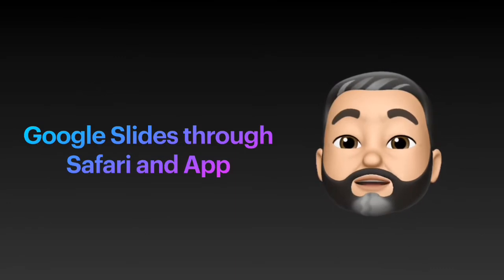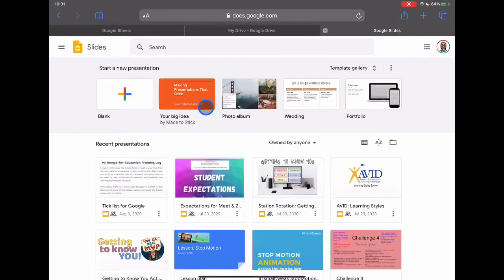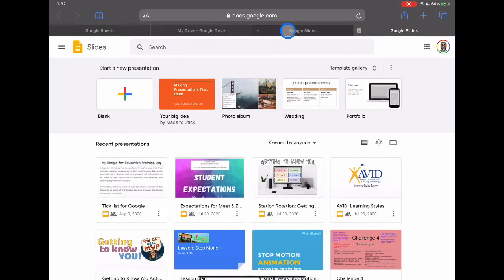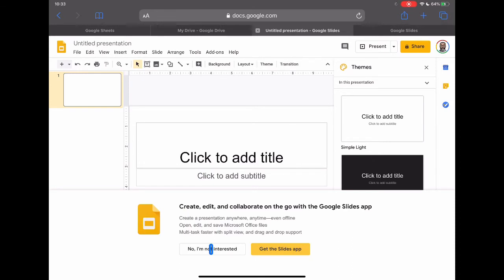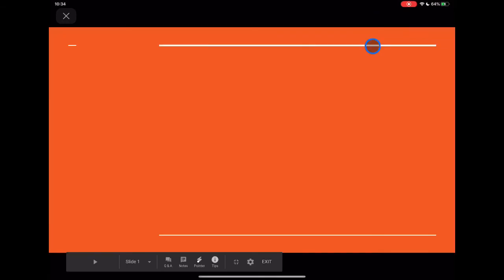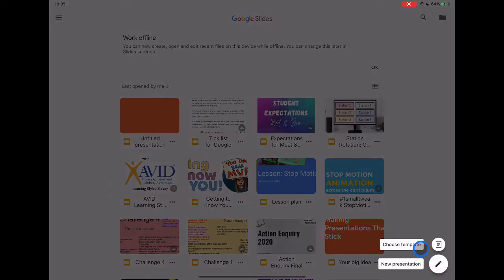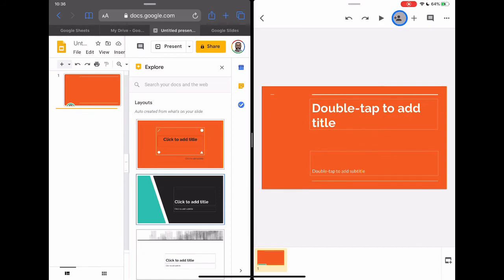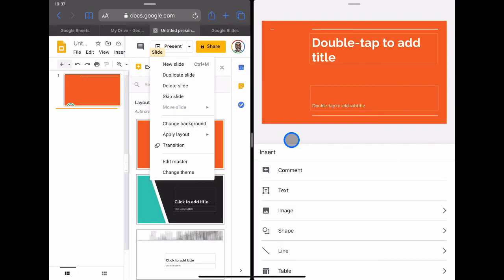Using Google Slides Through Safari